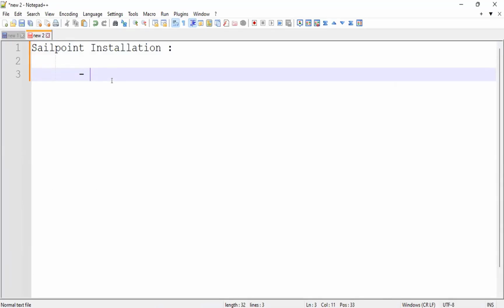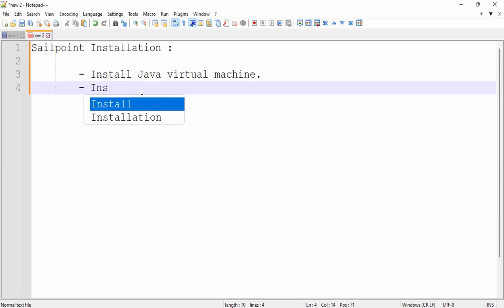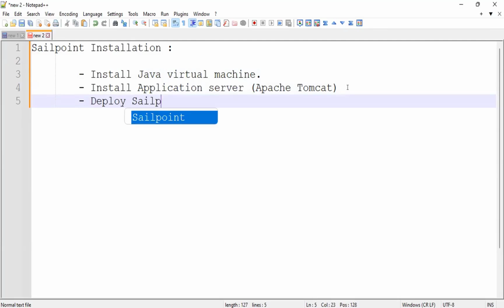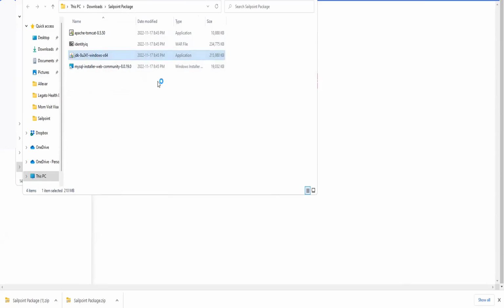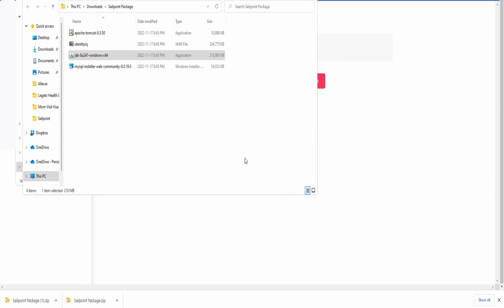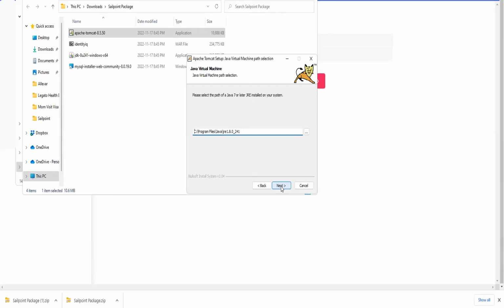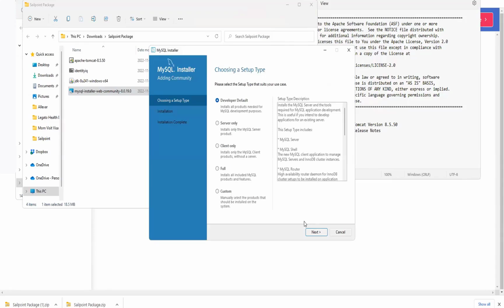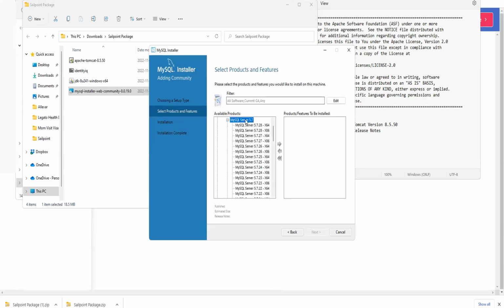Java VM Installation in Sailpoint | Sailpoint Java VM Installer | SailPoint Online Tutorial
To learn this SailPoint Online Tutorial in full and, at best, enrol yourself.

Topics covered in this video tutorial are:
Sailpoint 1. Salepoint installation
2. Java Virtual Machine (JVM) installation
3. Once JVM installed, next is the application server installation
4. To install an application server, go to the bin folder and give the path
5. After installing the application server, go to the settings and update the path
6. Install the application server
7. After installing the application server, deploy the software
8. Next is to deploy the Salepoint software
9. After installation, start the server and access the Salepoint application
10. Validate the installation